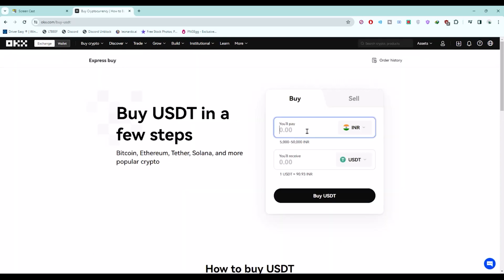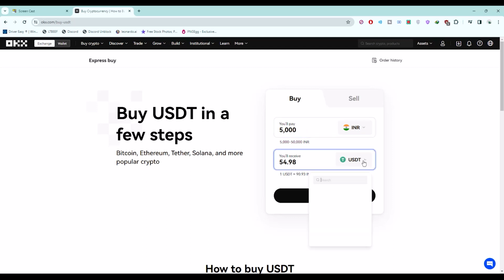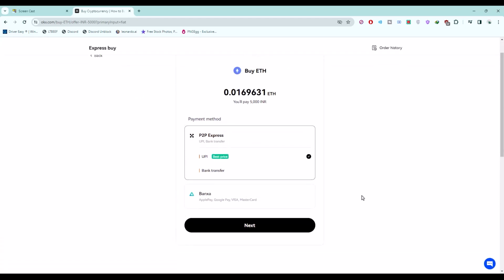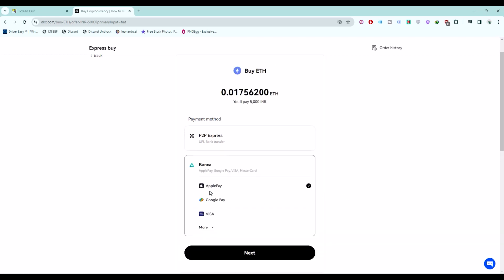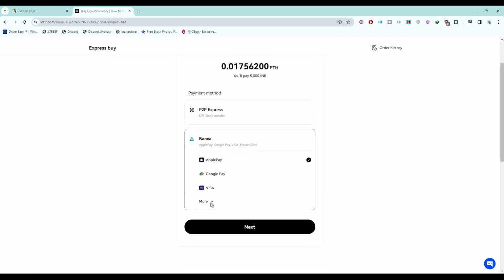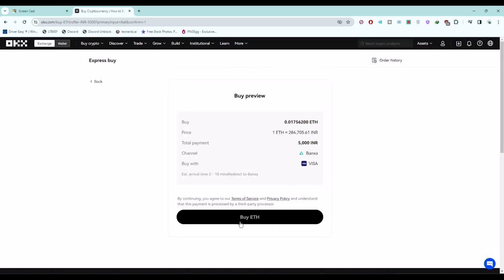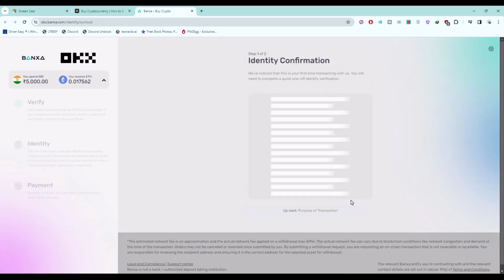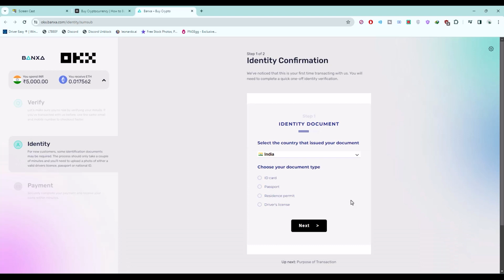Okx Buy Usdt With Debit Card (Full Guide)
Learn how to buy USDT on OKX with this full guide! We'll walk you through each step, including how to use a debit card to purchase USDT on OKX. Don't miss out on this helpful tutorial for buying USDT on one of the top cryptocurrency exchange platforms.